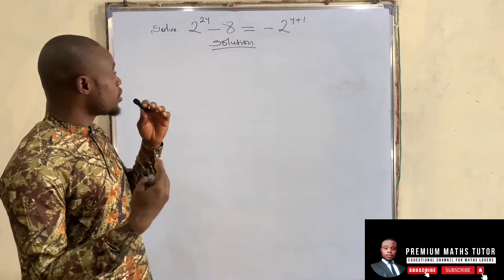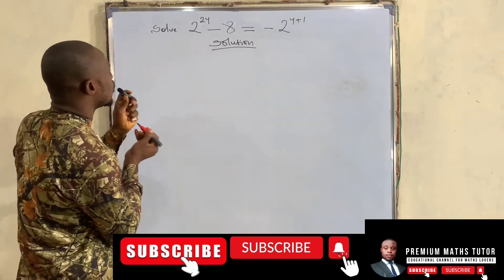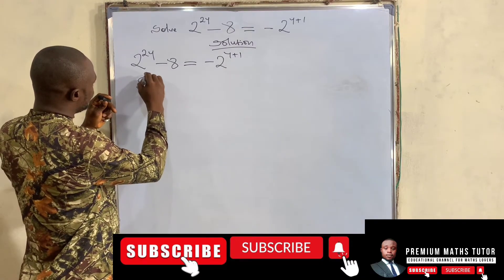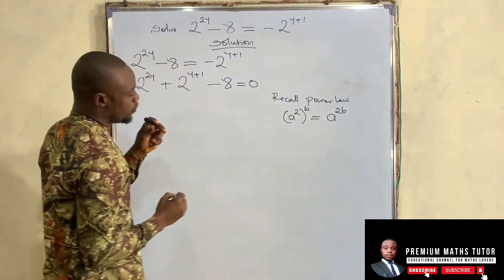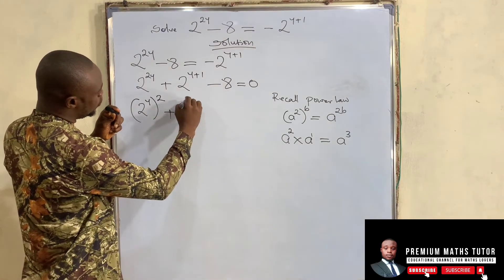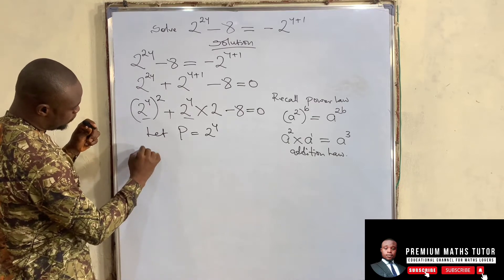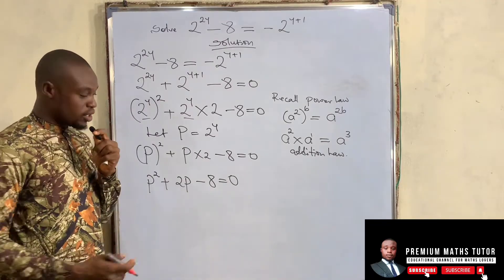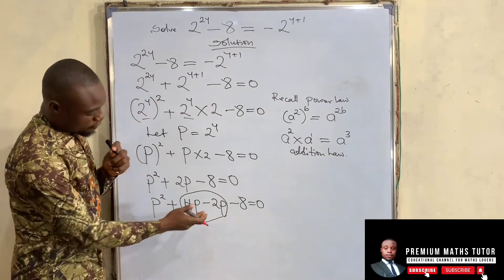Exponential equation | Solve for y.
This is a well-explained solution to an exponential equation.

Exponential equations
math
solve for y linear equations
Solve for y
algebra
Indices
laws of indices
base Similar base
Quadratic equations
factoring
trending tiktok songs
dei v trending
Trending
Premium maths tutor
Tinubu